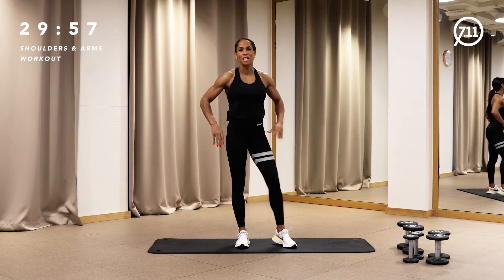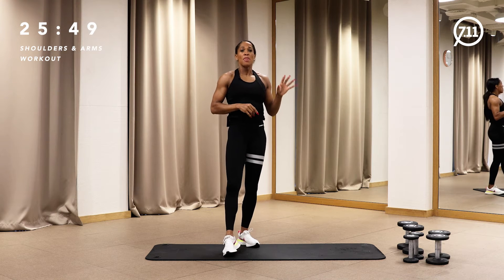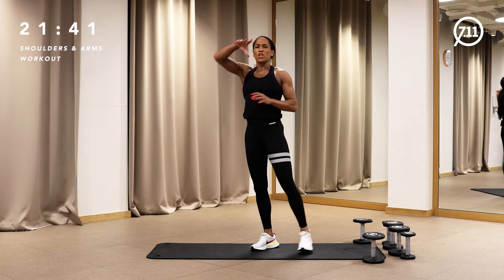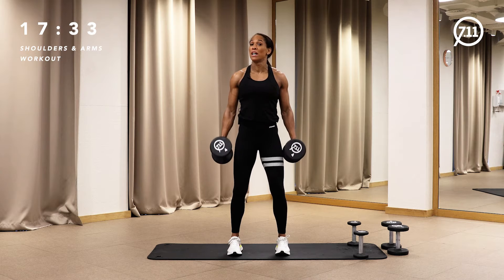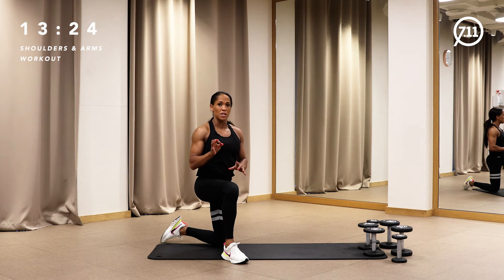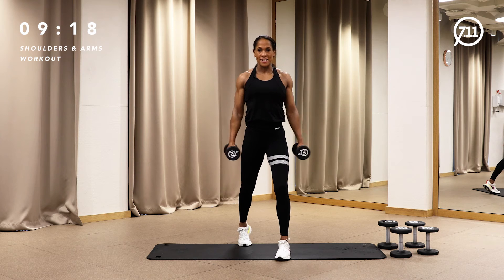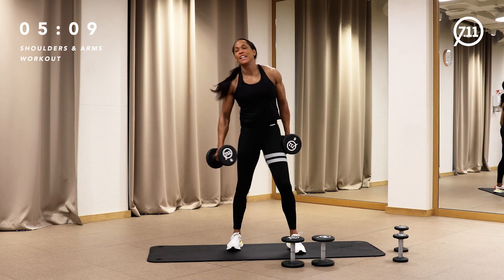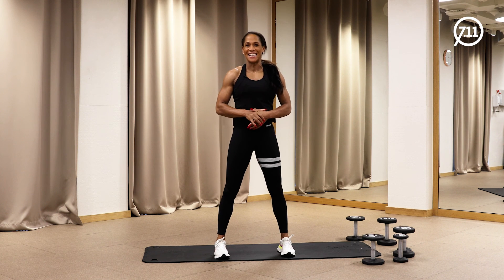HOME WORKOUT // SHOULDERS & ARMS WITH EQUIPMENT // REBECCA BARTHEL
SHOULDERS & ARMS - BIGGER, STRONGER, BETTER!

This 30 minutes workout is all about your upper body!
Before the workouts starts, make sure to choose the correct weights. You can also use a water bottles as an alternative to dumbbells if you workout out from home.
This session focuses on 3 sets with each biceps, triceps and shoulder exercises.

As you already know our workouts will get more advanced and difficult. You can do these workouts multiple times and each time you get through it, you will get stronger, better and happier.

You can also complete this workout while being at the gym!
Together we will reach your fitness goals!

GET FIT. STAY FIT!

Can you finish this workout? Let us know!

Have fun and enjoy our new Home Workout!